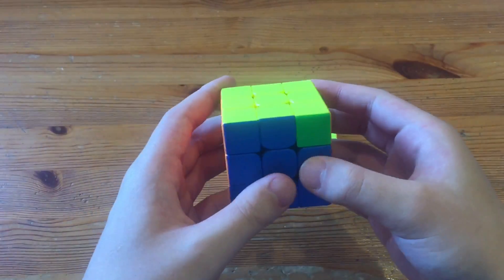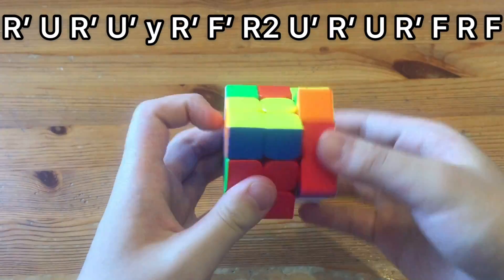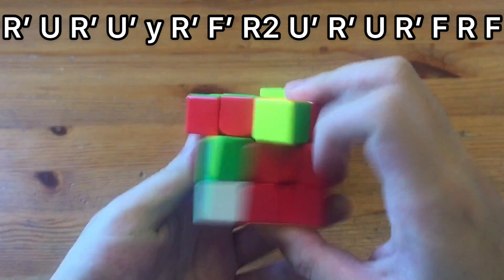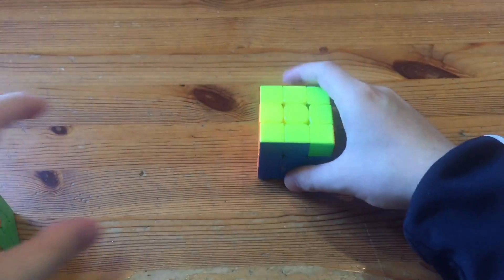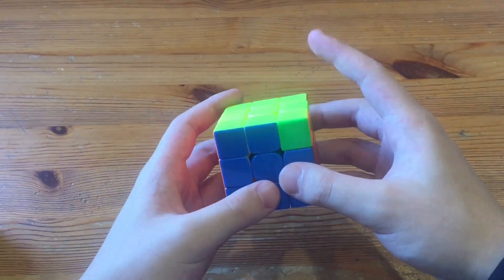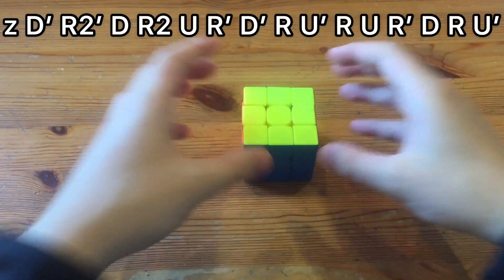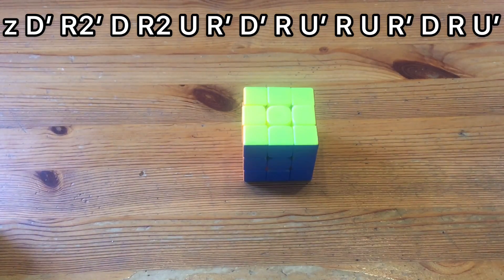Alternative V Perm Algorithm!